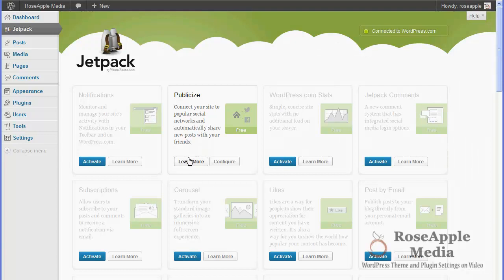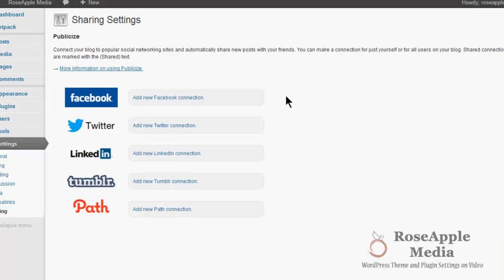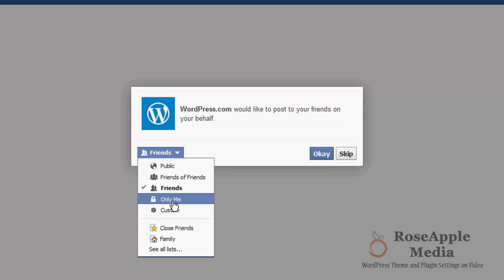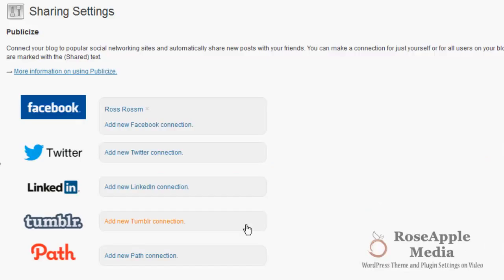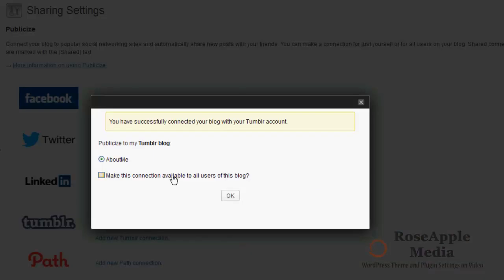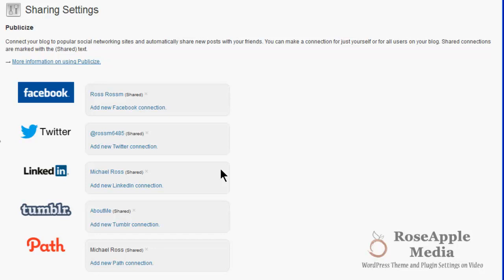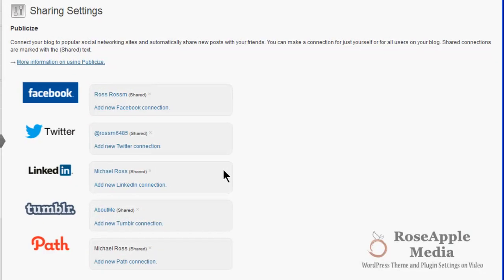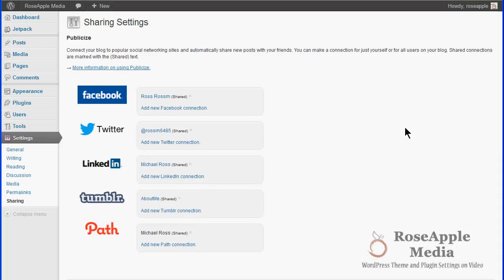Jetpack Publicize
Publicize connects to social network sites like Facebook and Twitter and shares new posts from your site.